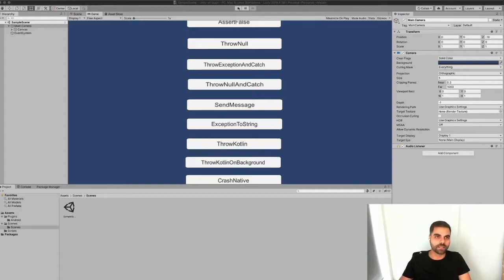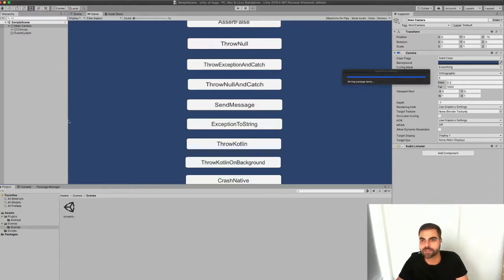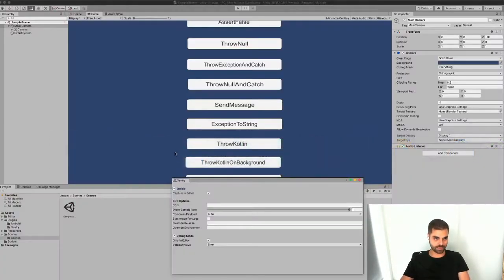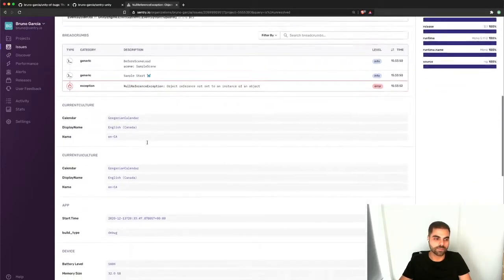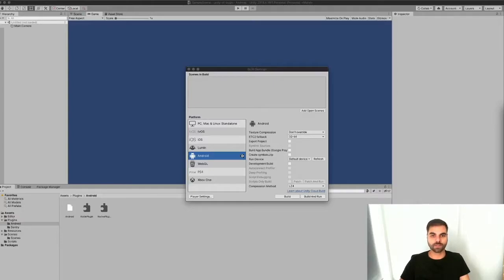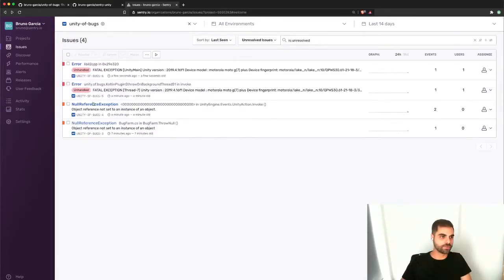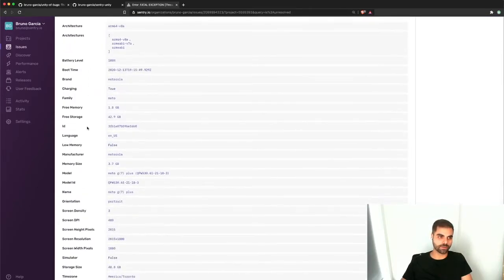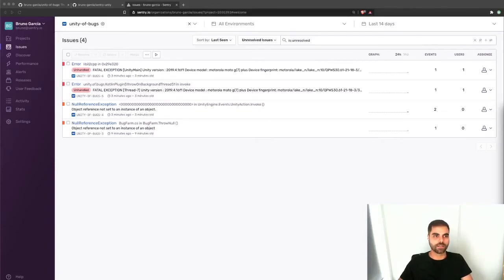New Sentry Unity - Feedback Wanted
Showing off some early bits for Unity crash reporting with Sentry to get feedback from the community.

You can reach out via Twitter or the unity channel on Sentry's Discord server

Feel free to raise an issue to propose ideas or ask questions.

The current Sentry SDK is a pure C# 6 SDK but lacks native crash support and offline caching